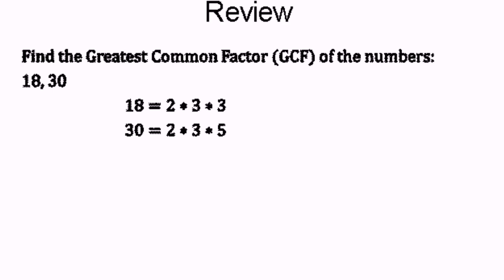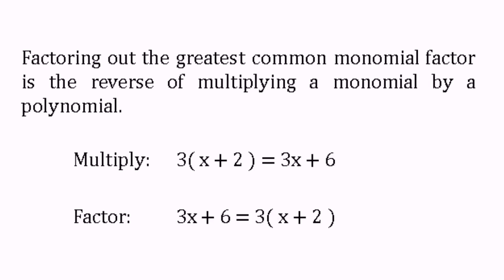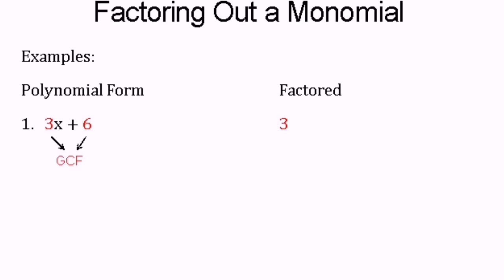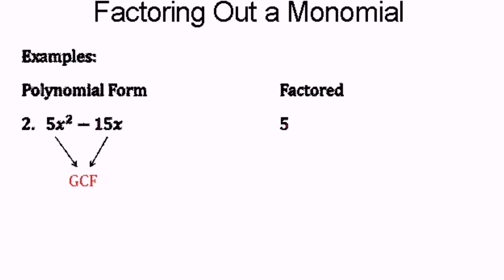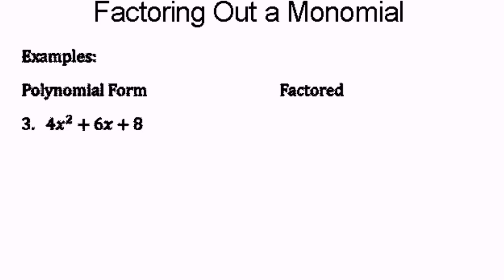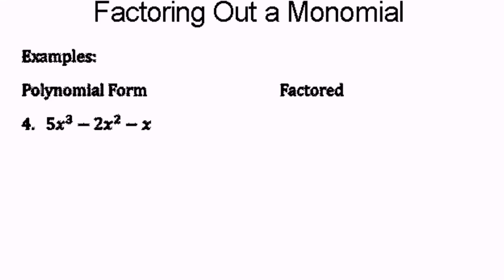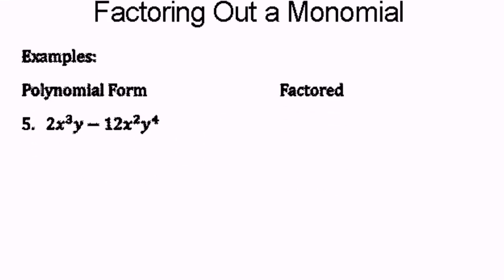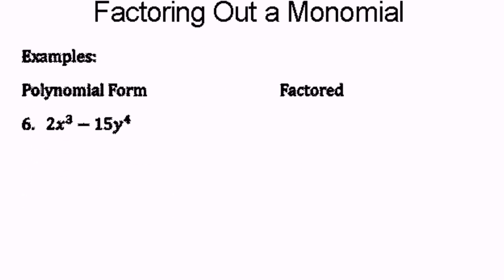Common Monomial Factoring [Made EASY - Taglish version]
This video will help you to factor a polynomial using a common monomial factor.
To factor the GCF out of a polynomial, we do the following:
 1. Find the GCF of all the terms in the polynomial.
2. Express each term as a product of the GCF and another factor.
3. Use the distributive property to factor out the GCF.
So, watch out!

ERRATUM:
Are the constants have common factors?

SalaMATH po!

Activity Sheets for 2nd Quarter